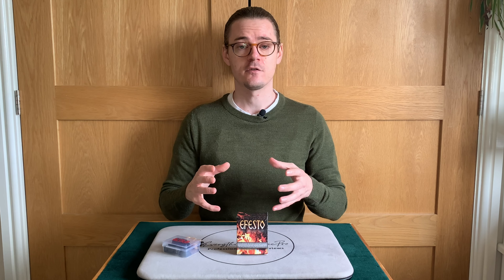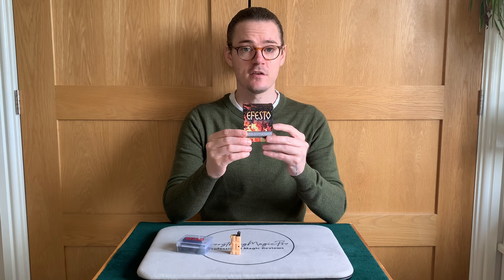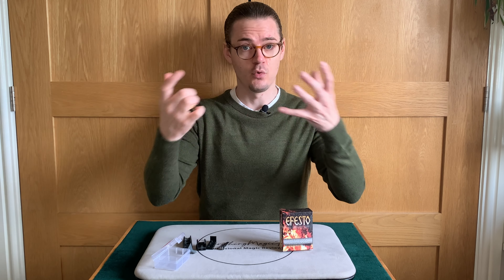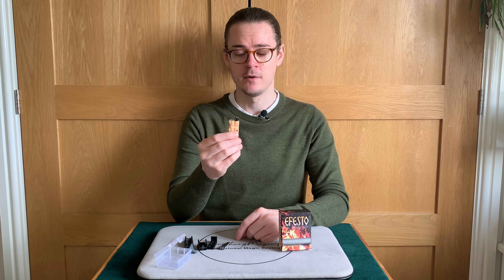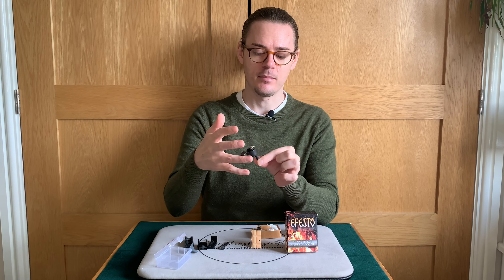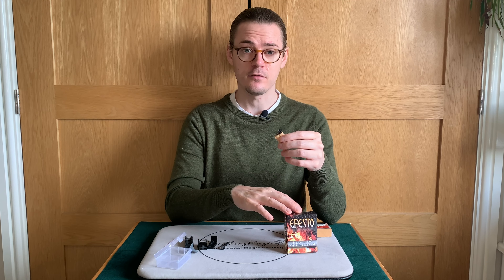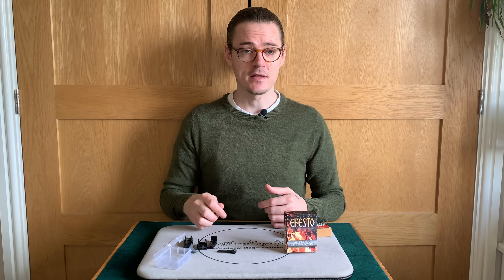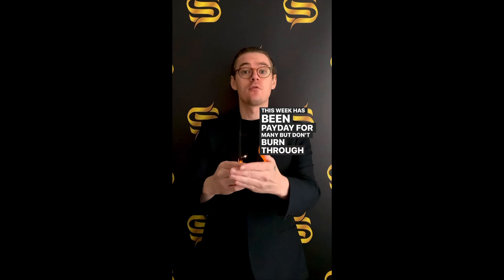Efesto by Creativity Lab Review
"Create a burst of fire whenever you want with this essential accessory for professional magicians and lovers of special effects.

"Efesto" is a mini flash device specifically designed to add a burst of excitement to any routine. No complex electronic equipment needed. Just quickly load "Efesto" with some flash cotton (sold separately), and you'll be ready to produce an impressive burst of fire.

This is the smallest palming flashpot you can find. It can be easily palmed in your hand or even attached to your suit thanks to the special loader (included).

Comes with:

"Efesto" gimmick
Holder
Extra flint
2 brackets
Plastic box
Funnel for powders"

00:00 Intro to EFESTO review by everythingmagicpro
00:14 TLDR on EFESTO by Creativity Lab
00:57 What Is Efesto by Creativity Lab?
01:56 What Do You Get with Efesto by Creativity Lab?
03:12 How Easy Is Efesto by Creativity Lab?
04:29 Reset Time for EFESTO by Creativity Lab
05:17 Angles
05:53 Pocket Space
06:11 Final Thoughts on Efesto by Creativity Lab